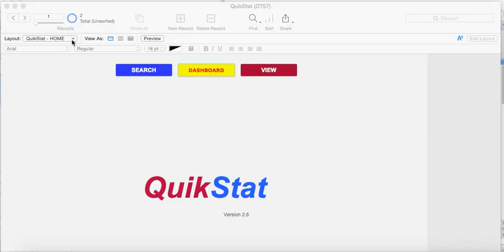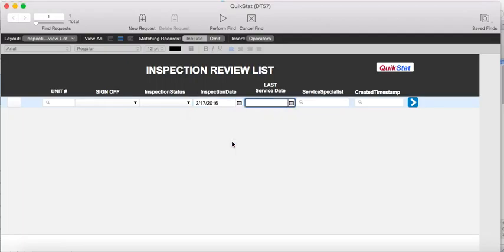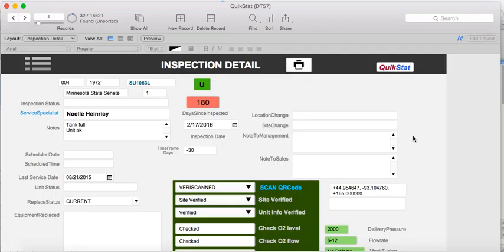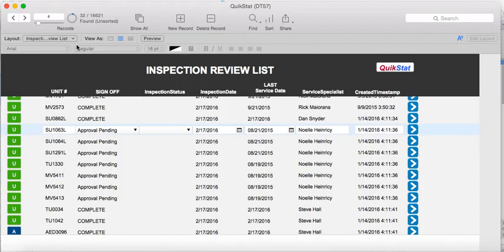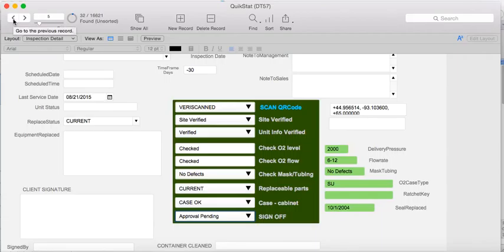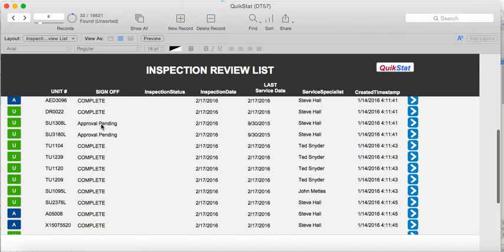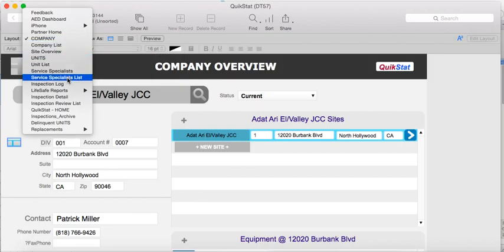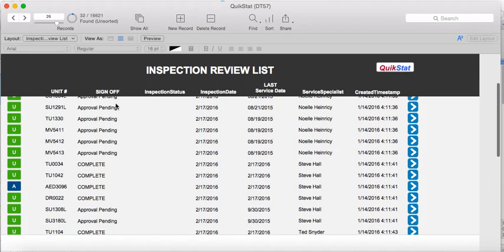inspection reveiw list 12